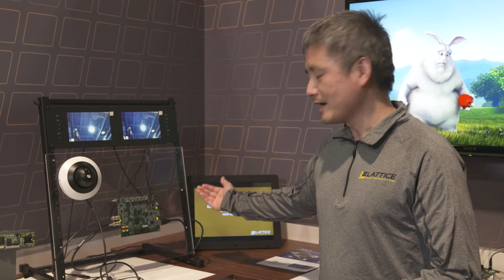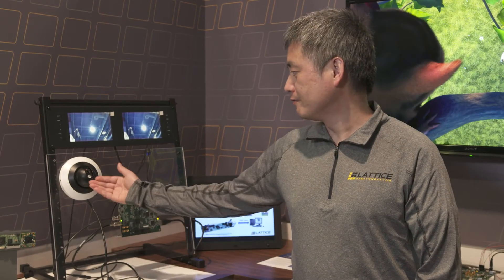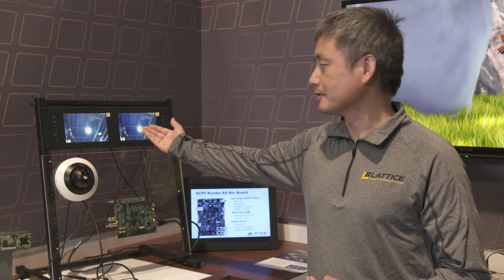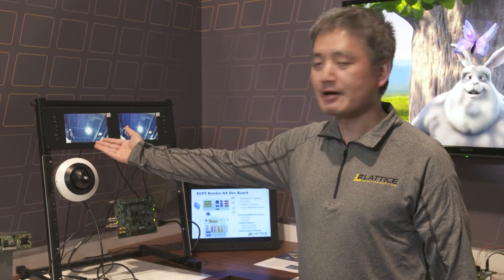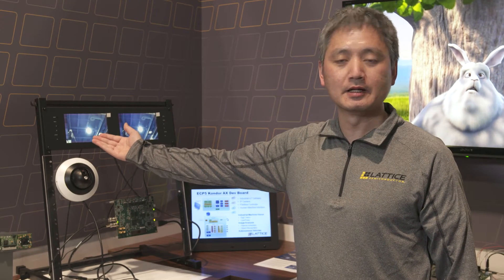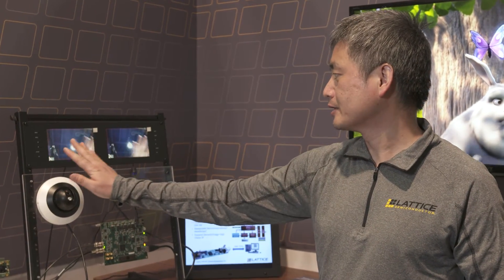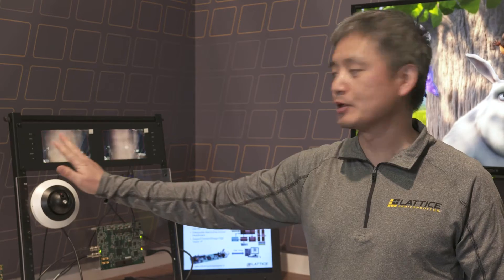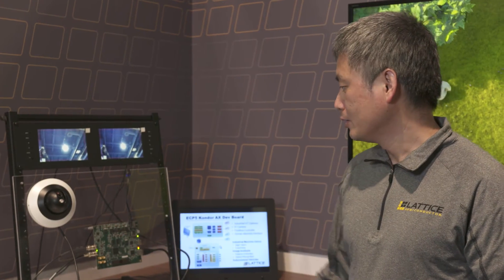Lattice ECP5 Video Conversion Platform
Our ECP5 Video Conversion Platform helps convert SDI to HDMI and HDMI to SDI.